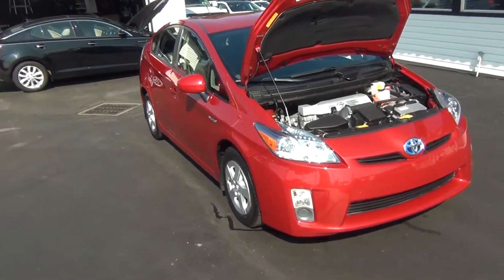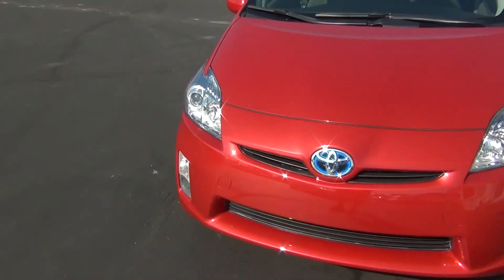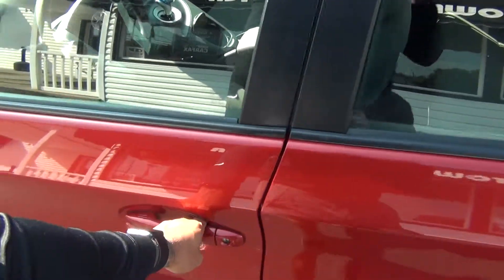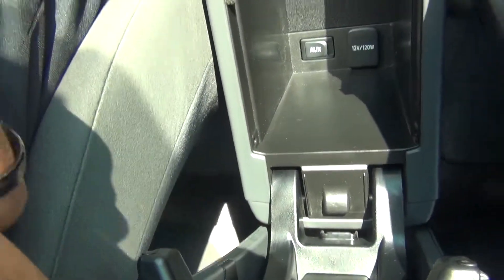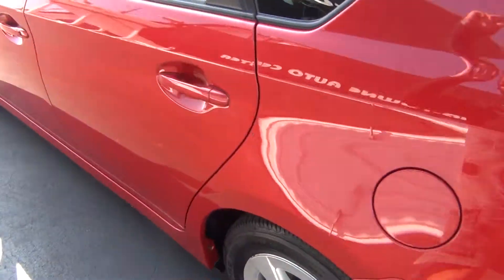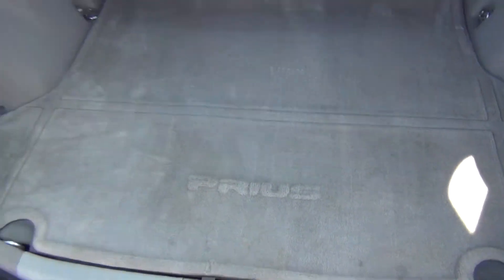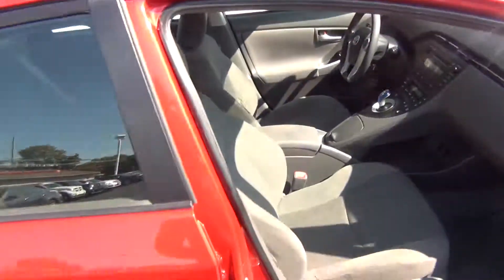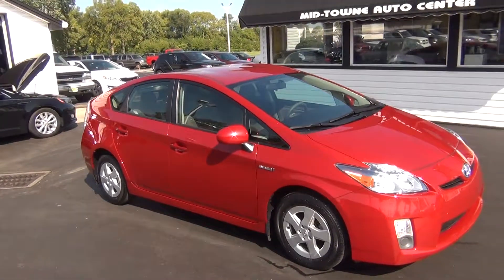11 PRIUS 1